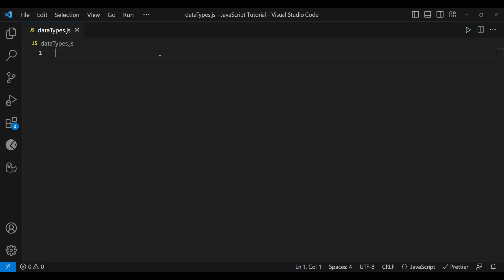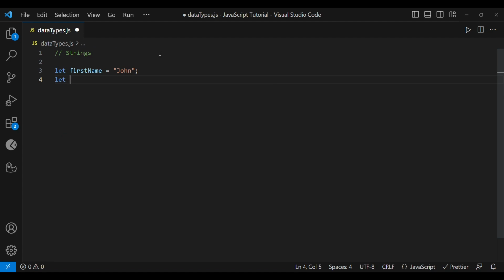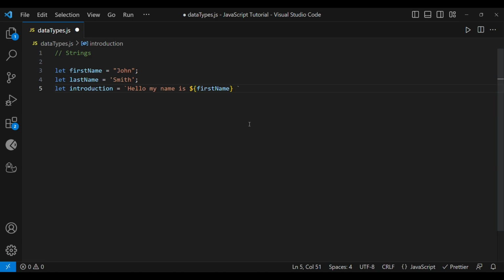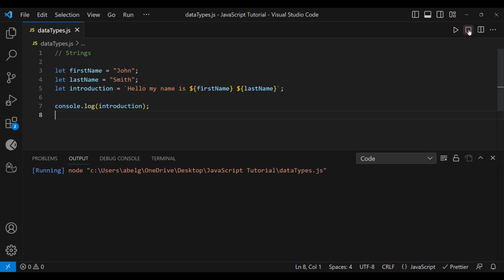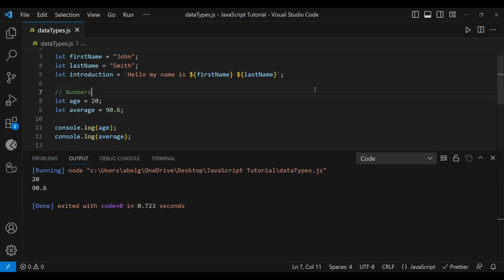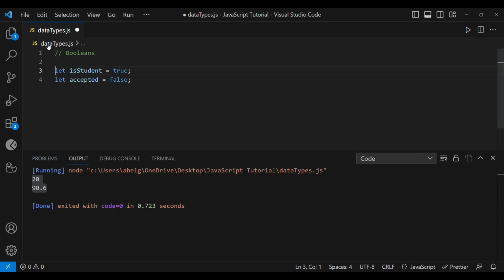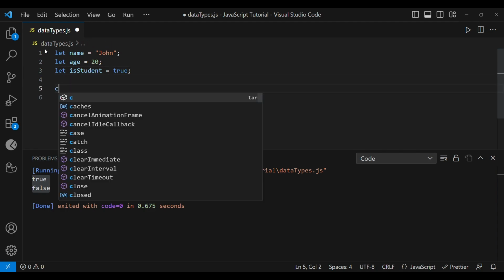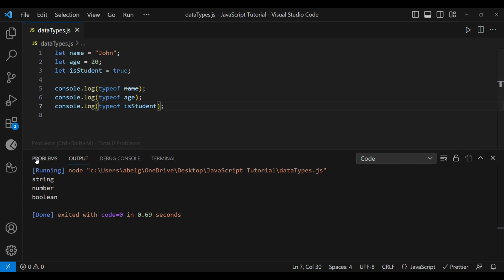Understanding JavaScript Data Types: Strings, Numbers, and More!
Understanding JavaScript Data Types: Strings, Numbers, and More! Welcome to this informative YouTube video on JavaScript data types and type system basics! In this video, we'll dive into the world of data types in JavaScript, exploring fundamental concepts that form the backbone of the language. We'll cover various data types such as numbers, strings, booleans, objects, arrays, and more, providing clear examples along the way to help you grasp these concepts easily. Whether you're a beginner or looking to refresh your knowledge, this video is your gateway to understanding how data types work in JavaScript. Don't miss out – watch now and level up your coding skills!